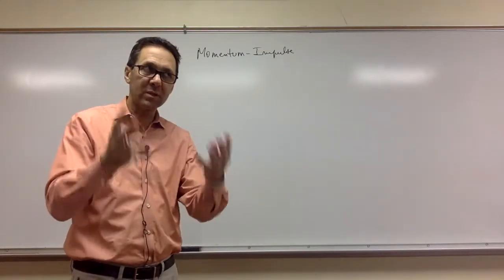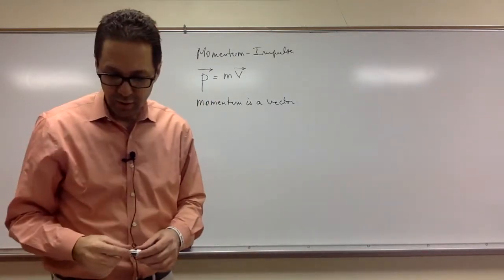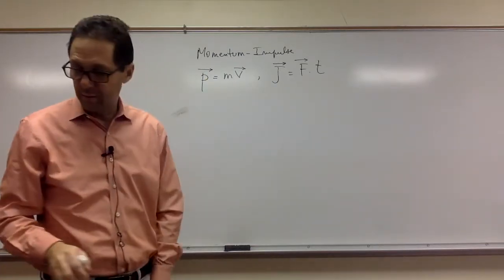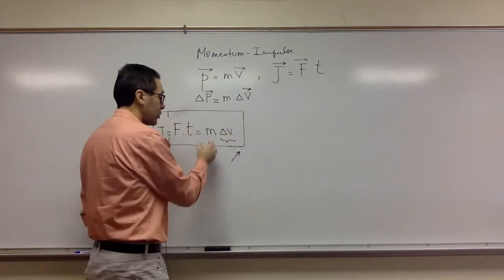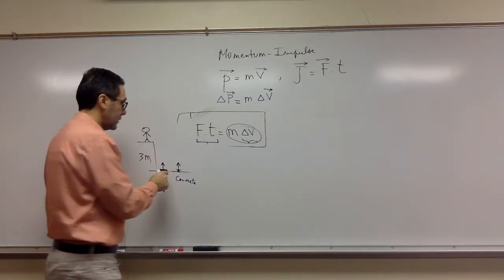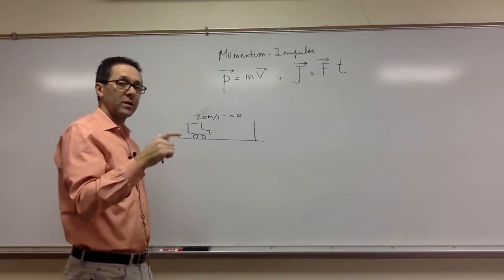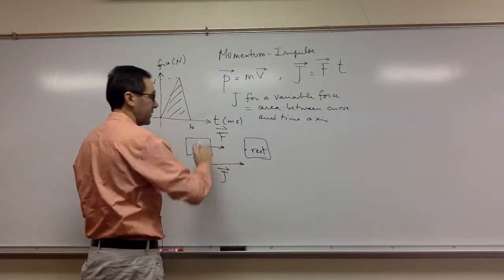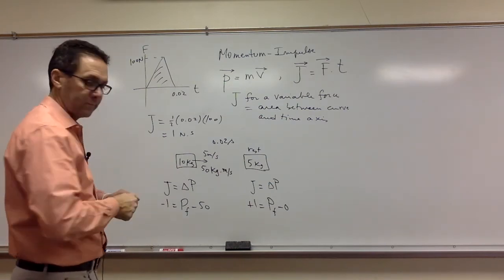Momentum Impulse Part 1 AP